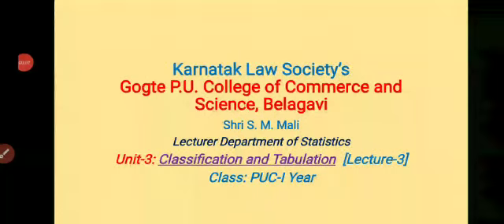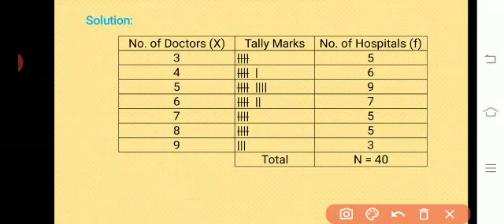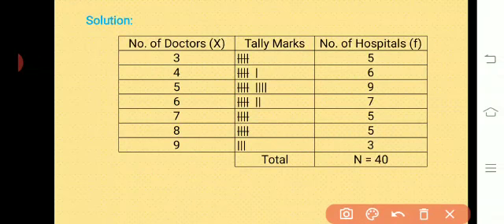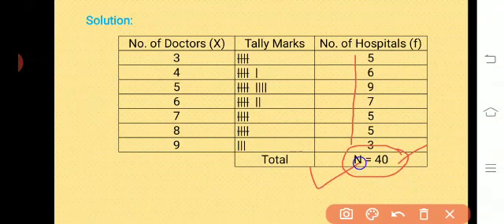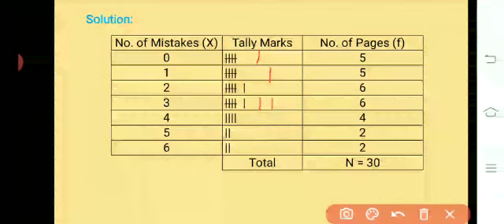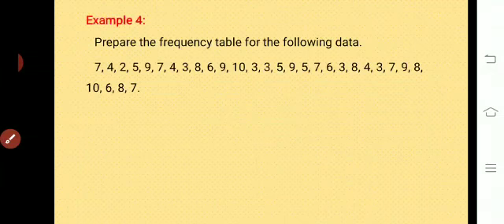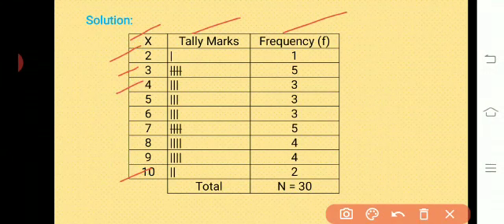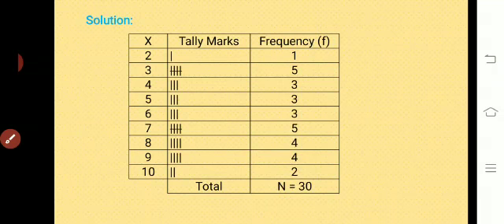By Prof S. M Mali- PU I Class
Classification and Tabulation